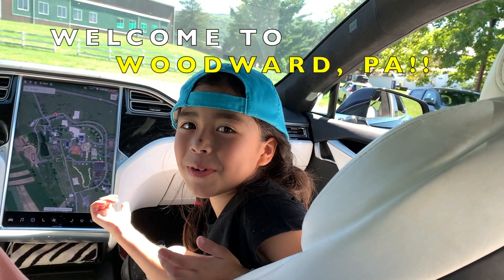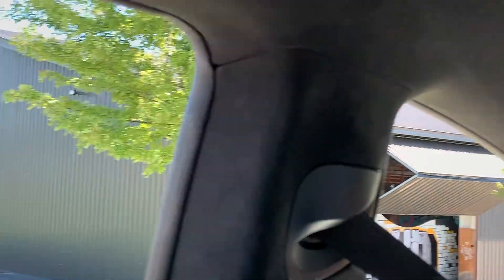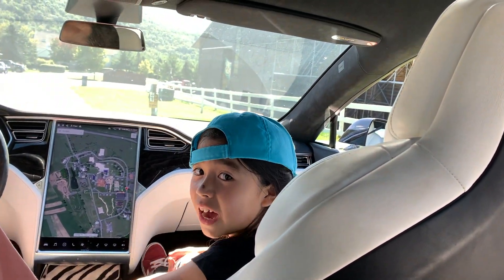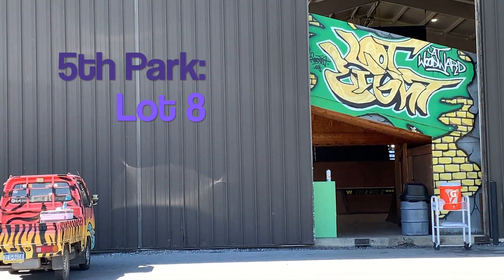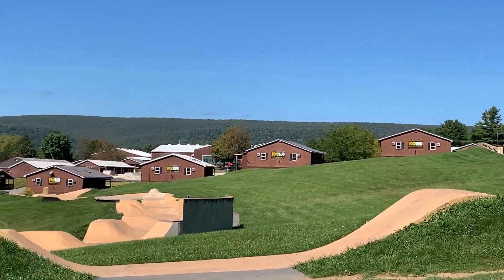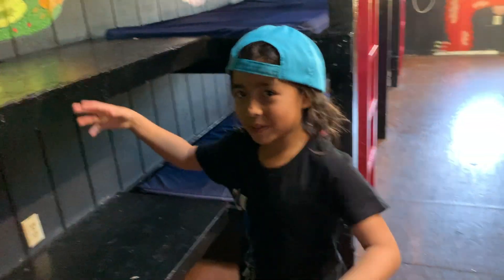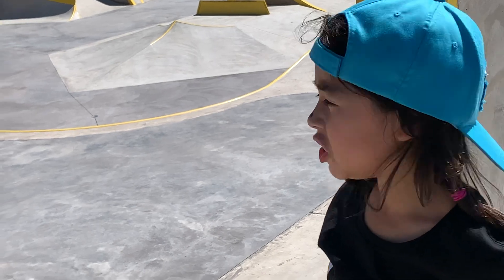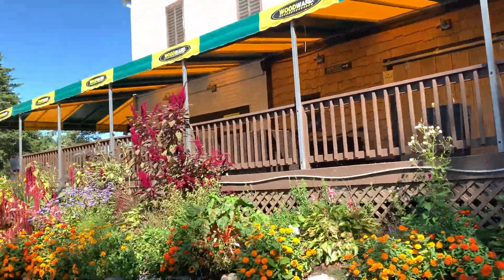Woodward PA Tour by a seven-year-old skateboarder Kairi!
A seven-year-old's view of Woodward PA!  Kairi absolutely LOVED her weekend skateboarding at Woodward!   She can't wait to go back!  Filmed in September, 2021.  Music by mmm